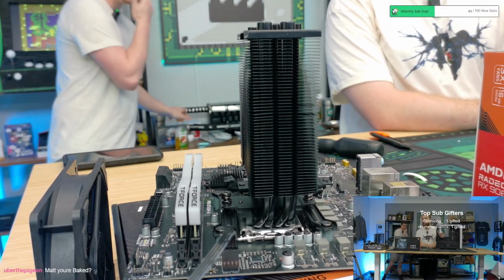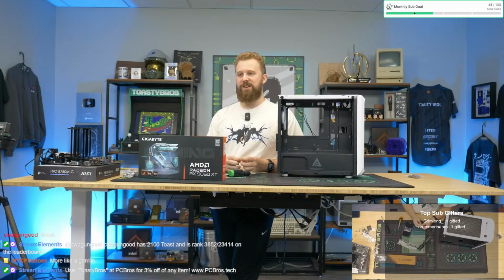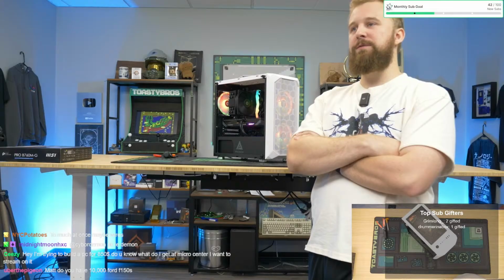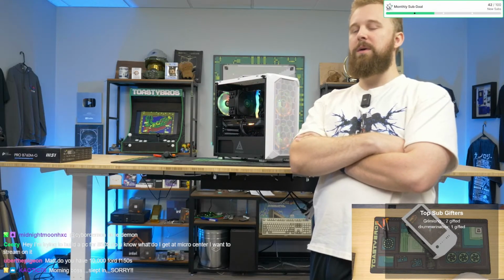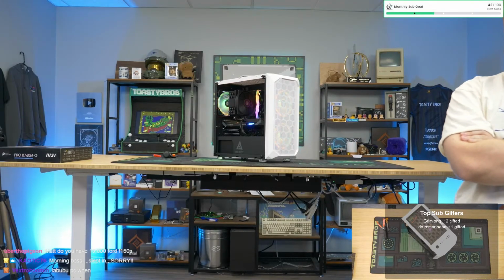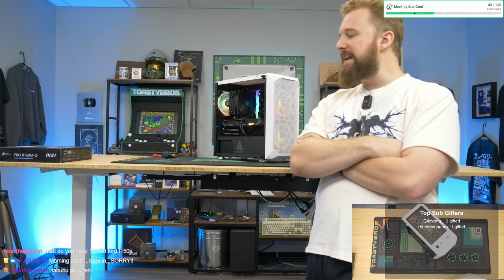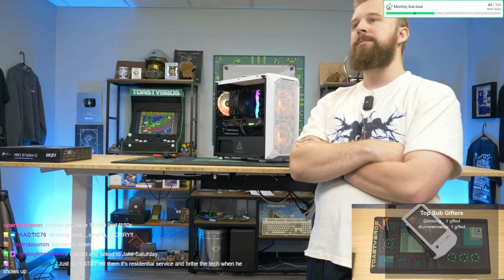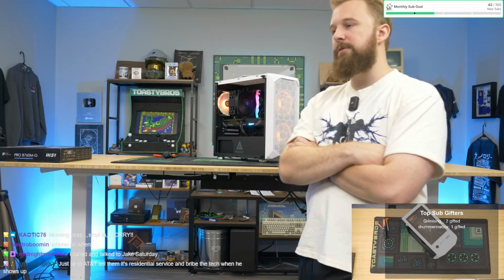RTX 9060 XT 16GB + i5 12400F Gaming PC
We are LIVE building a gaming pc for pcbros!